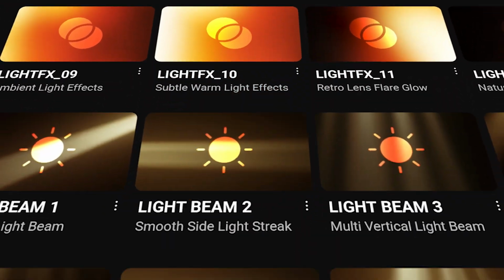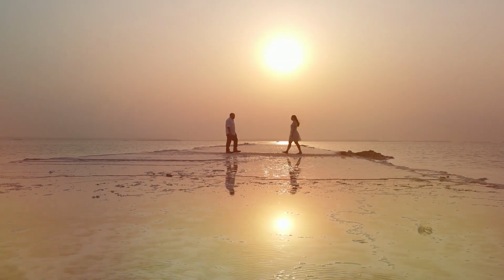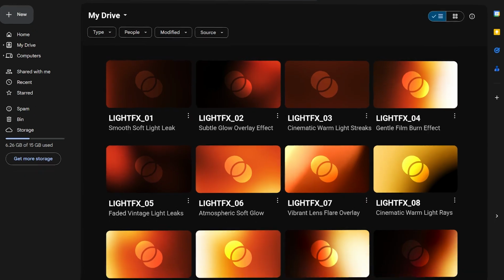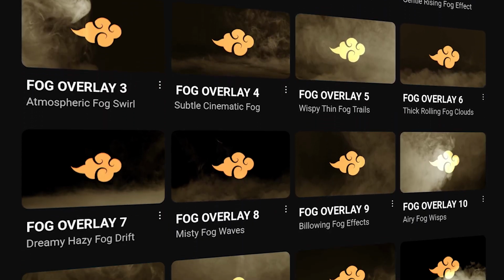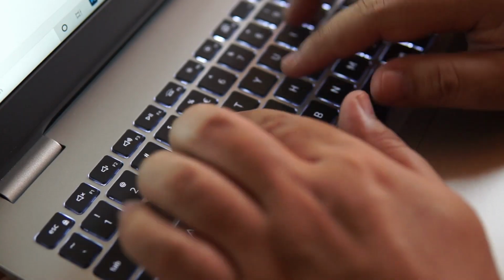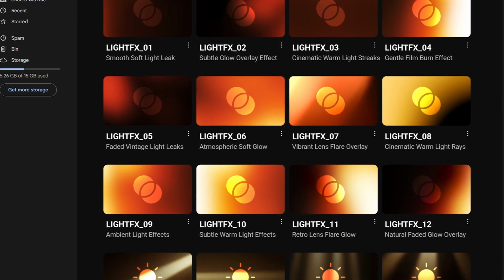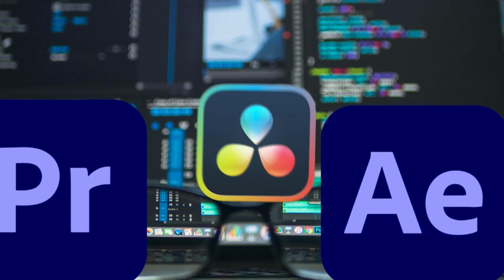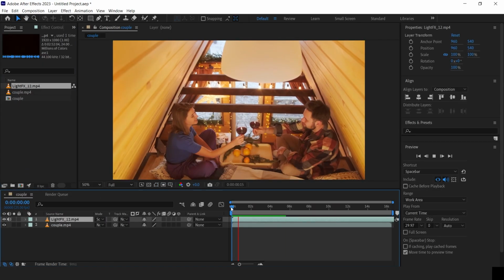Get Professional Visual Effects Pack with 1 Click - 100% FREE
Looking for high-quality light leaks, cinematic light beams, and realistic smoke overlays for your video edits? Look no further! I’ve put together an exclusive 4K overlay pack that you can download for FREE—saving you hours of searching online!

✅ Perfect for:
🎞️ Video Editors & Filmmakers – Enhance your edits with cinematic lighting effects.
🎬 After Effects & Premiere Pro Users – Works seamlessly with any editing software.
🔥 Content Creators – Add stunning transitions and atmosphere to your projects.

⚡ What’s Inside?
✔️ 4K Light Leaks (Smooth & Dreamy Effects)
✔️ 4K Light Beams (Epic & Cinematic)
✔️ 4K Smoke & Fog Overlays (For Dramatic Looks)

📌 How to Use? Just drag & drop these overlays into your timeline, change the blend mode to "Screen" or "Add," and watch the magic happen!